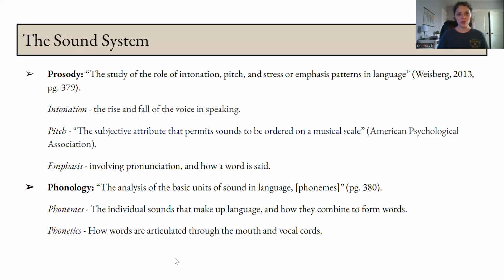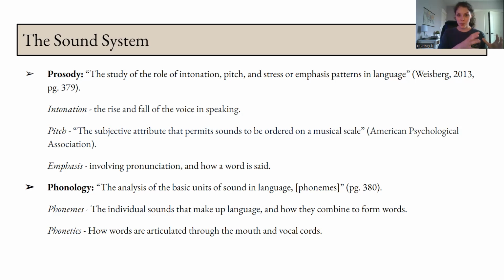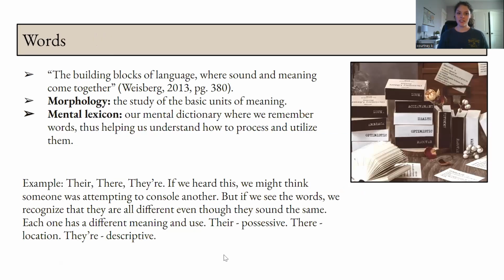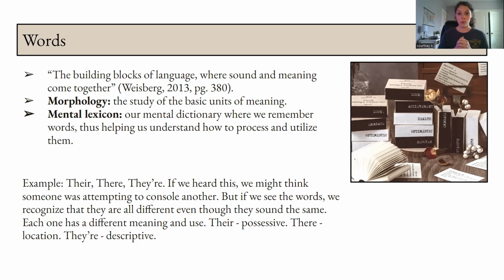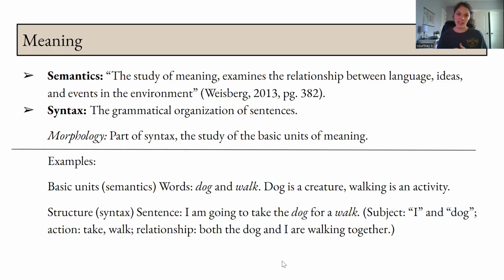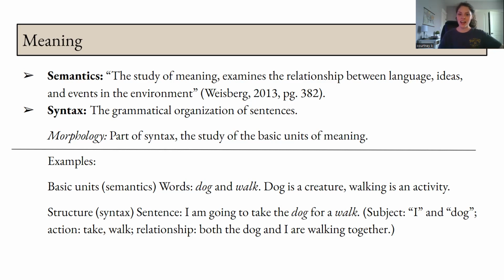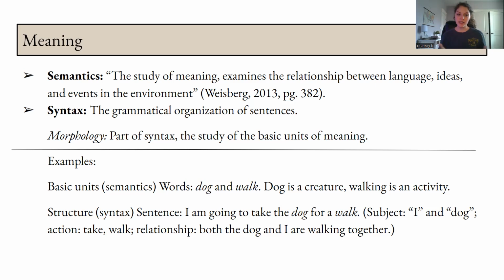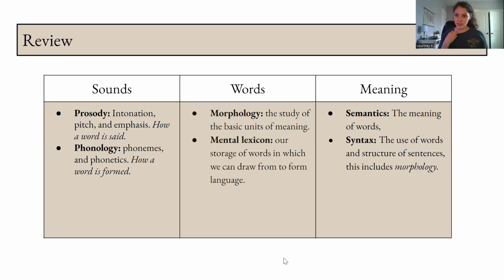Week 4 Discussion Post